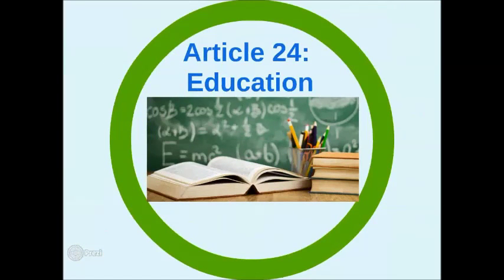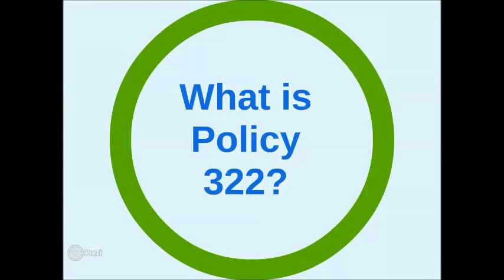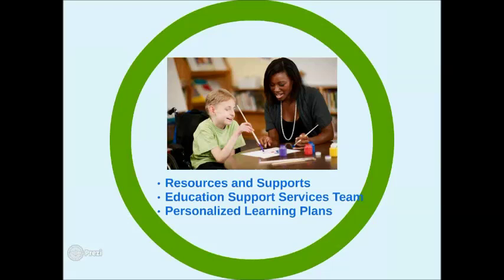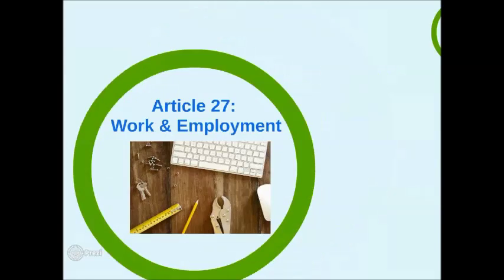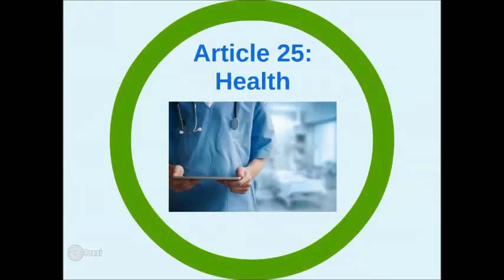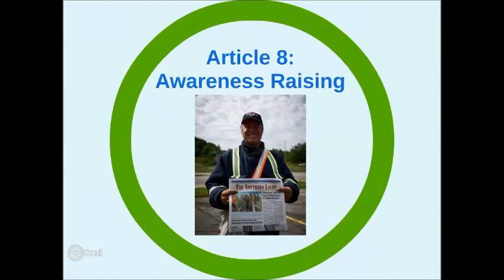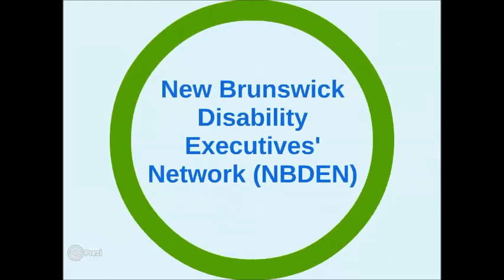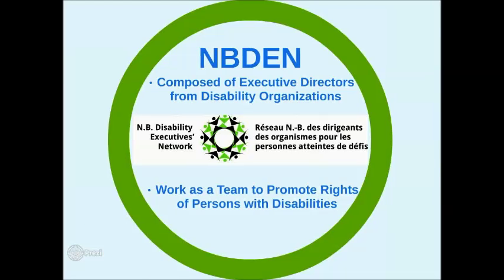UN Convention Webinar Part 3